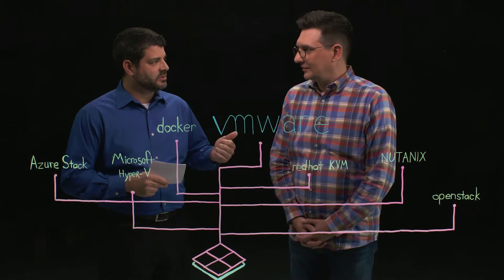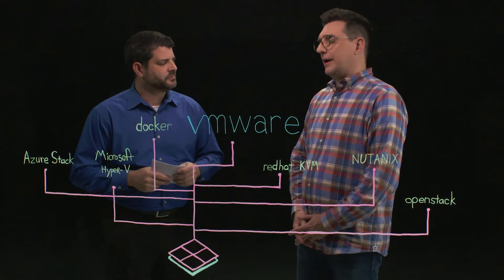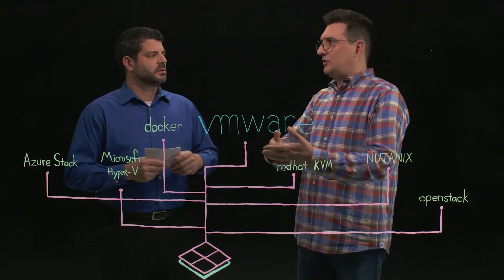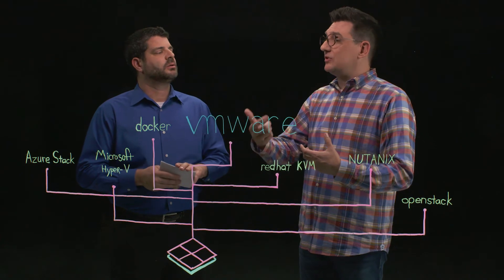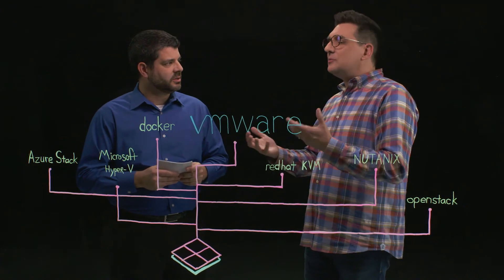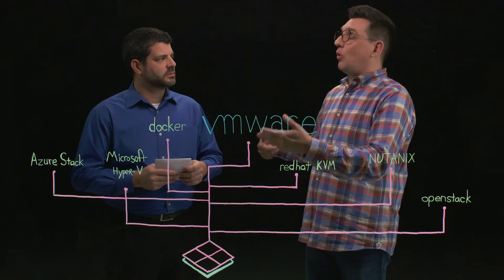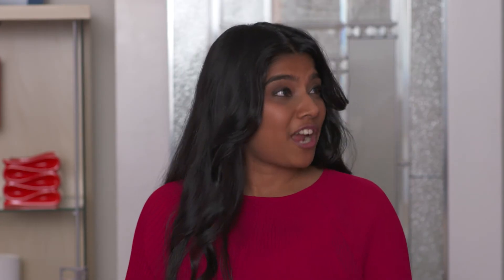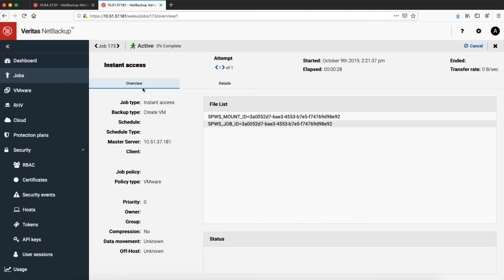NetBackup Sessions, Episode 2 : Data Protection for VMware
Data Protection Designed for VMware.
In an industry that’s constantly evolving, how can a virtual environment stay ahead of data corruption, human error and malicious threats?